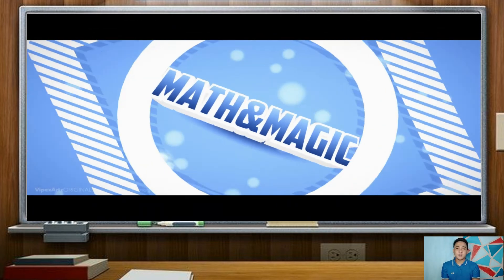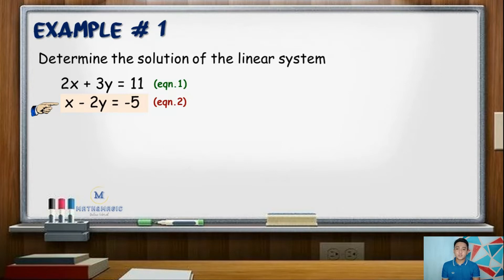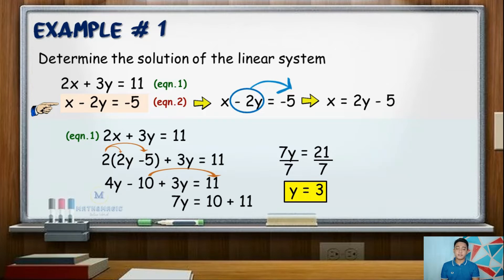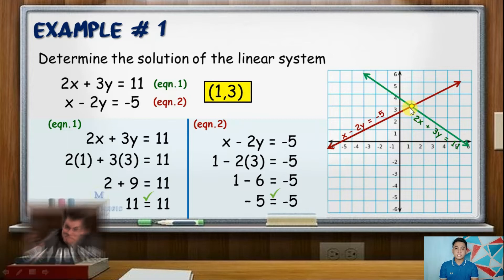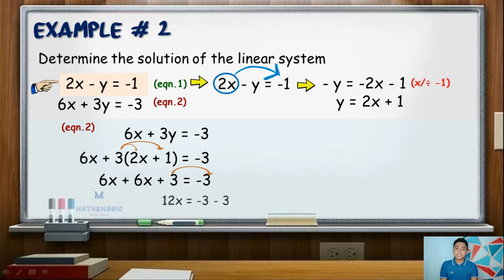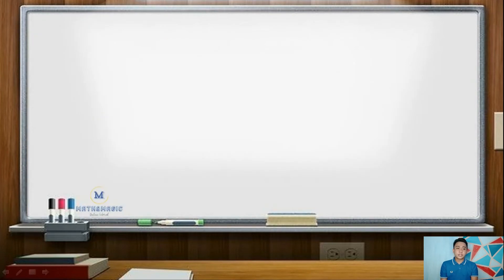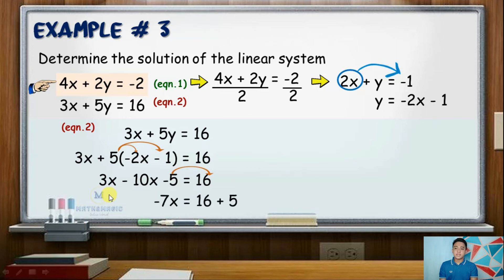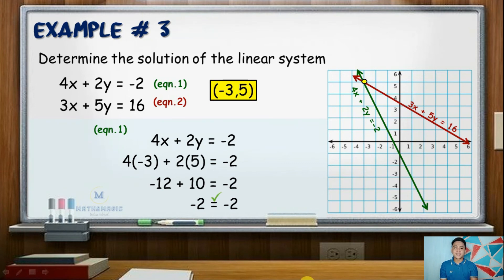Grade 8: Solving Systems of Linear Equations by Substitution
This video provides an overview on how to solve systems of linear equations in two variables bu substitution. Graphs of linear systems are also provided.